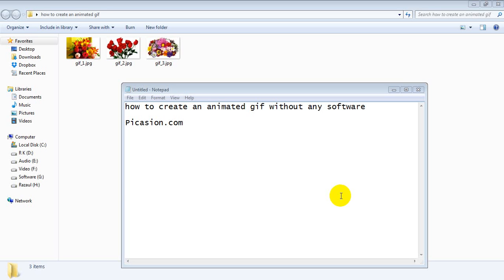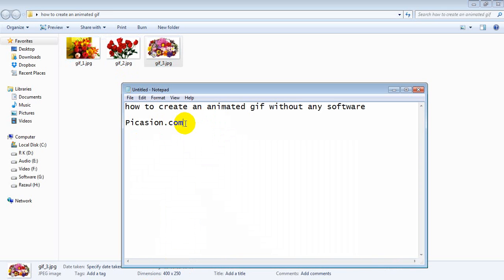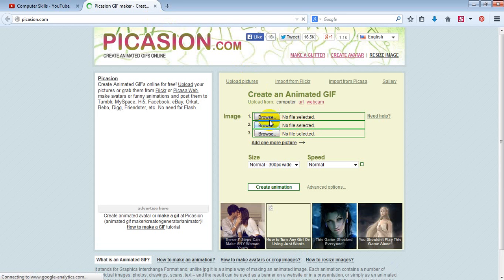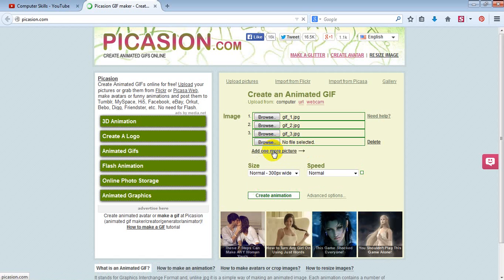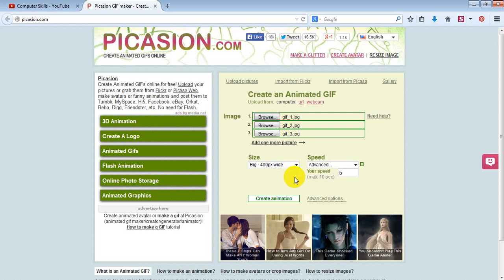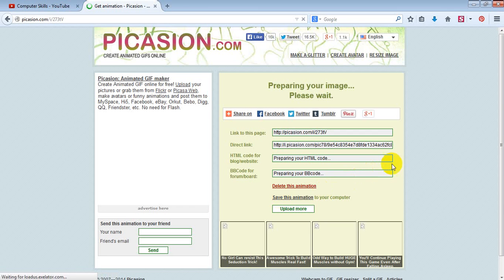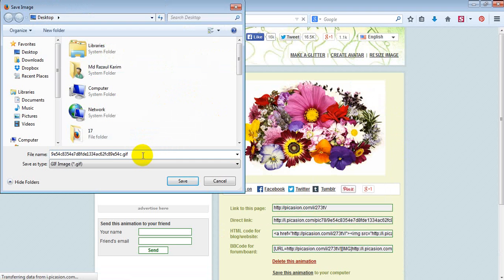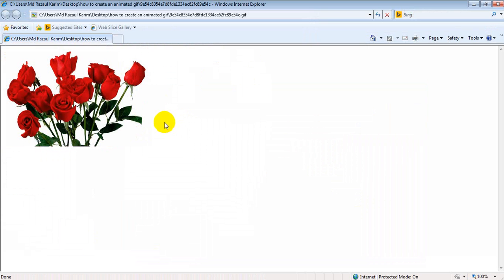how to create an animated gif without any software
Learn how to create an animated gif image without any software. To create the animated gif image first select some images. It is better to have the image in same size then go Picasion.com. and select image here.